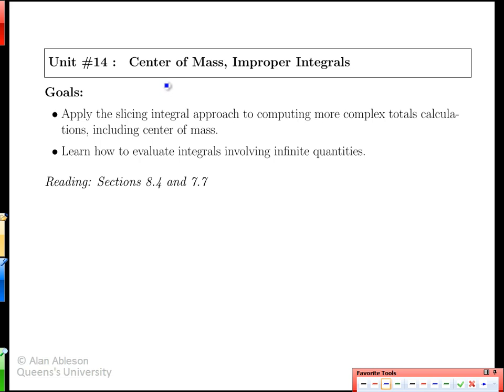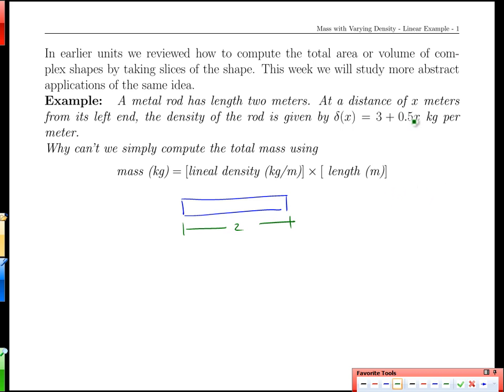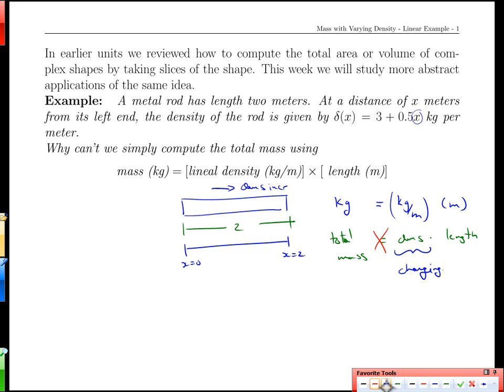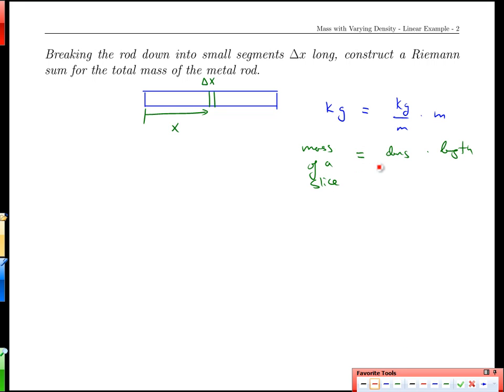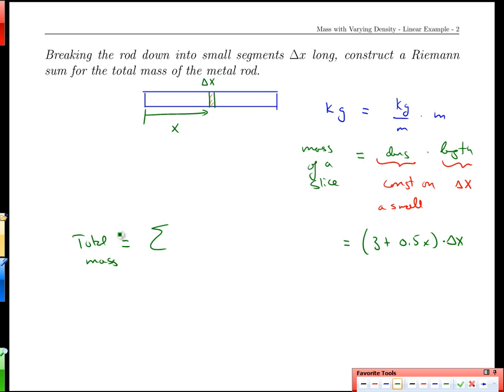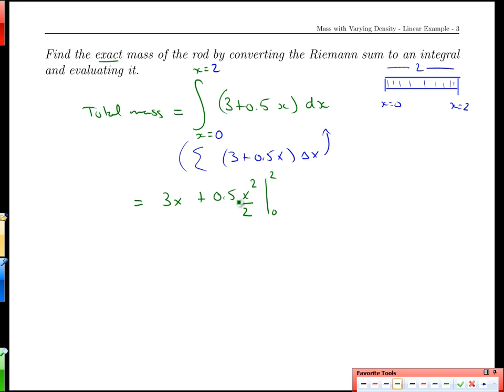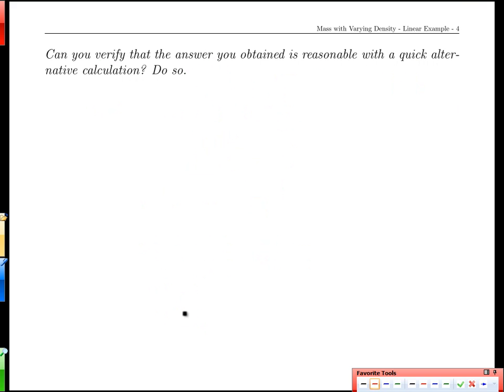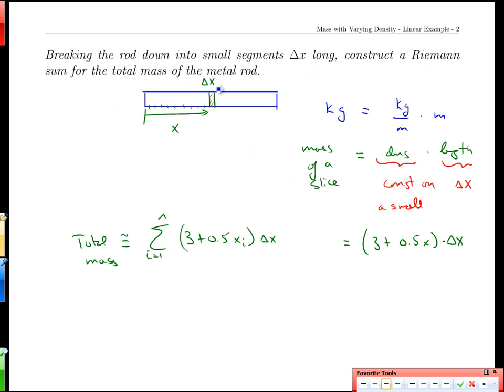Unit 14-1 Mass with Varying Density-Linear Example